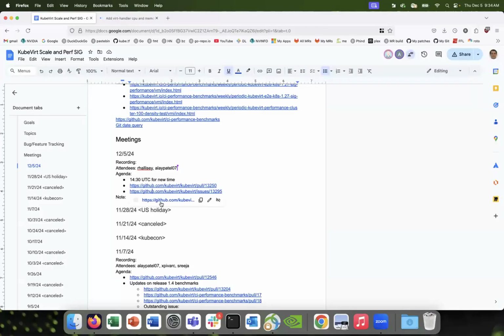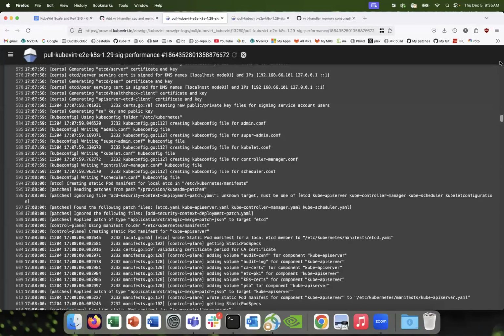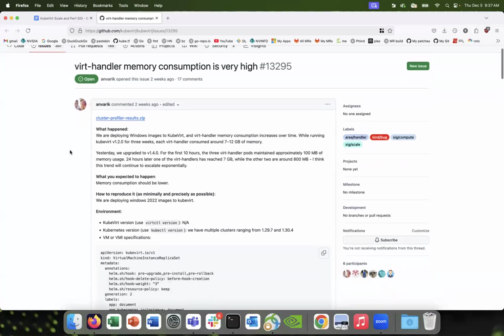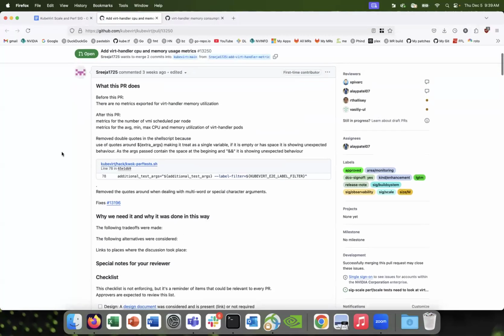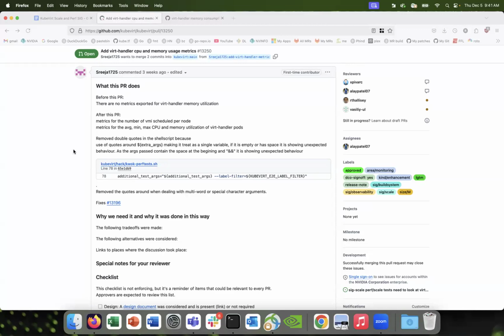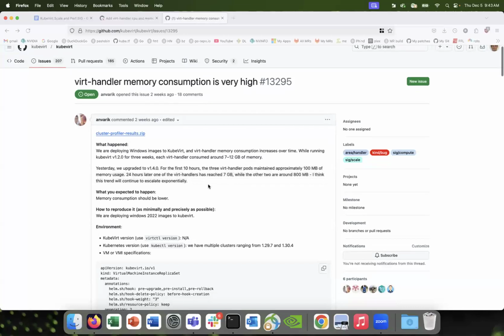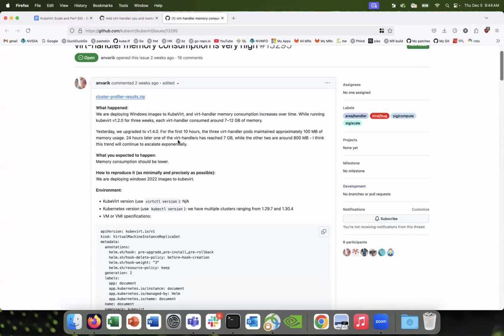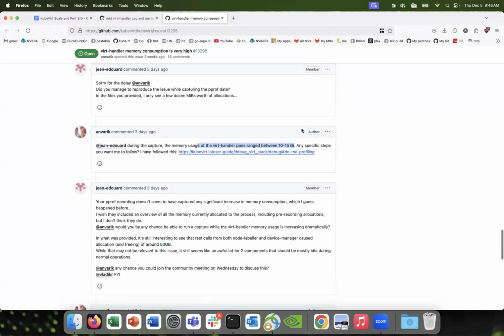SIG - Performance and scale 2024-12-05